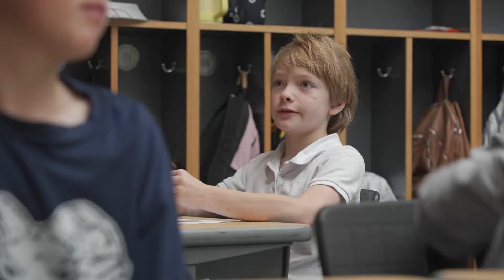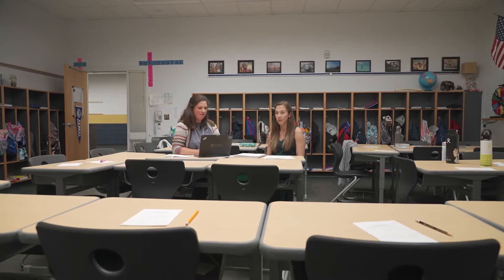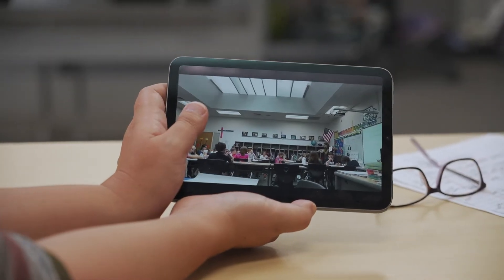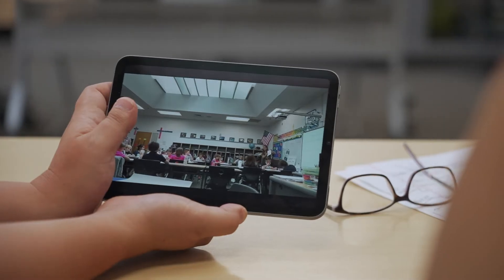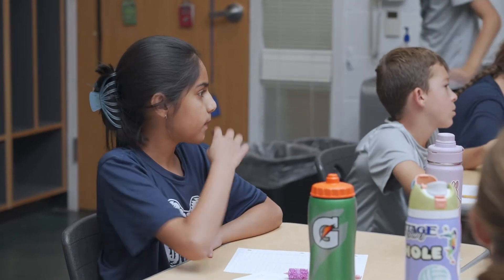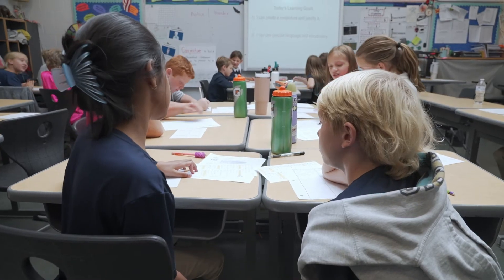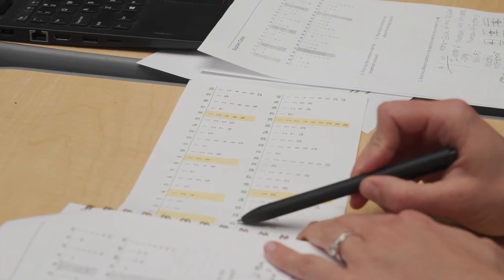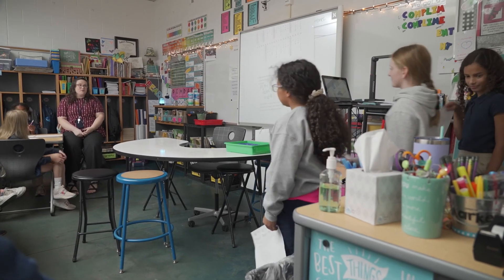Visualize Teaching: TERC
TERC is a non-profit made up of teams of math and science education and research experts whose work is designed to instil in all students a desire for life-long learning. Through research, professional development, curriculum development, and applications of technology, TERC provides opportunities for learners of all ages and backgrounds to come together and engage in rigorous and reflective inquiry.